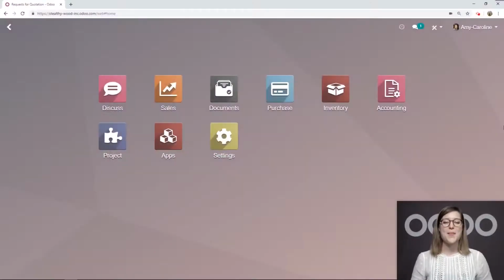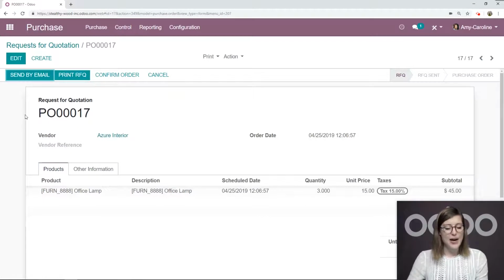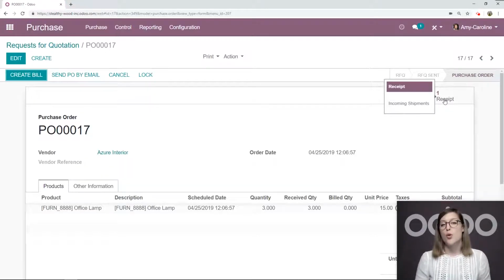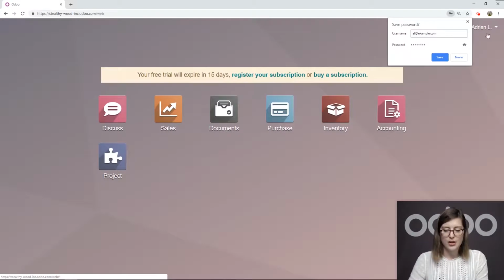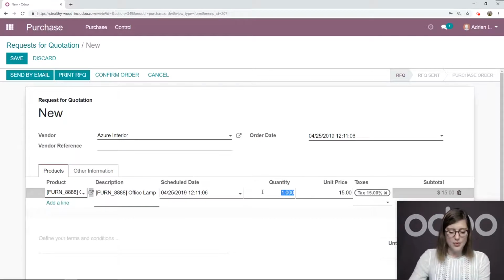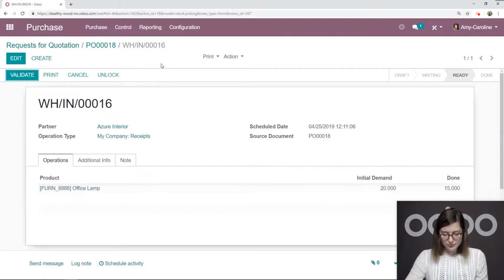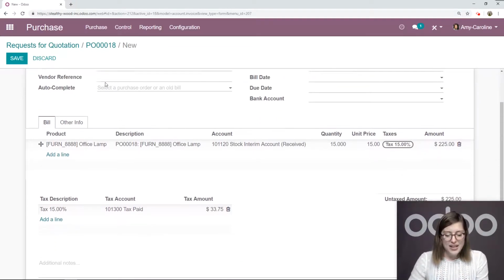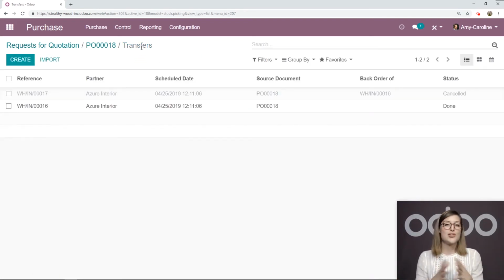purchase basics and your first request for quotation odoo purchase